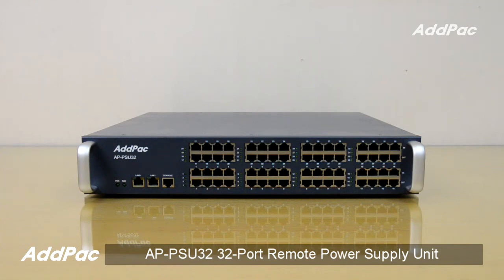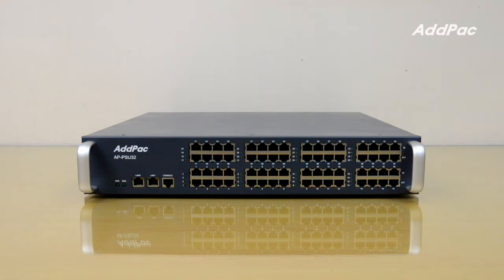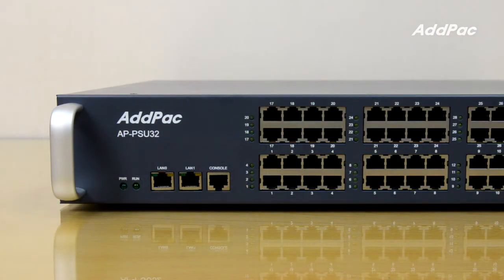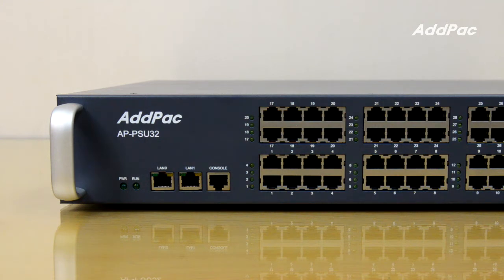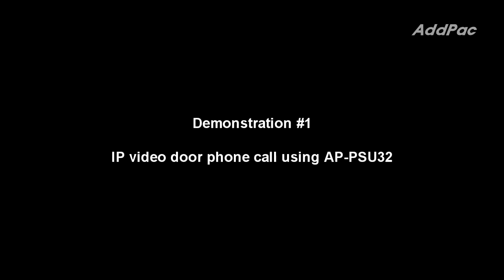AP-PSU32 32-Port POE(Power over Ethernet) Remote Power Supply Unit(32포트 POE 원격전원 공급장치)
AP-PSU32 32-Port POE(Power over Ethernet) Remote Power Supply Unit
(32포트 POE 원격전원 공급장치)